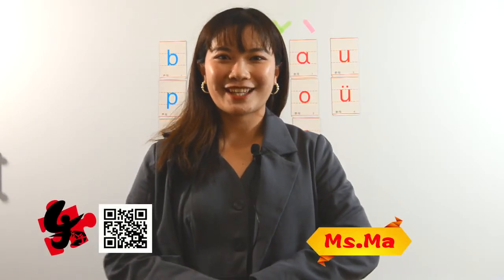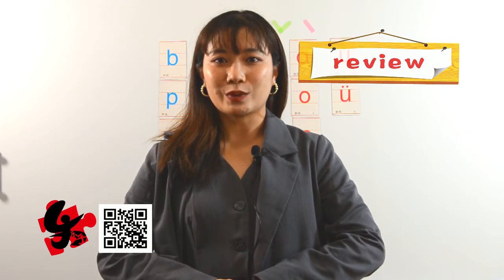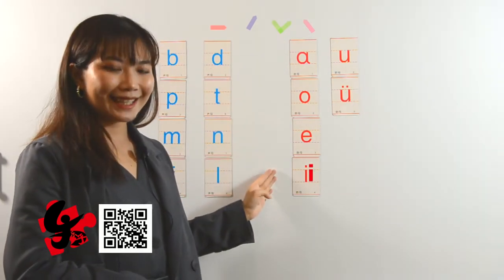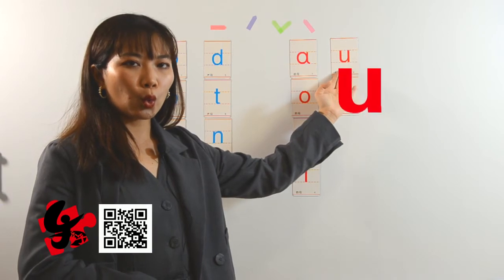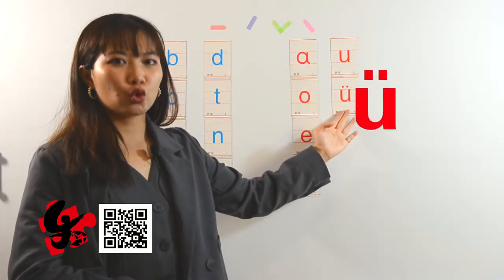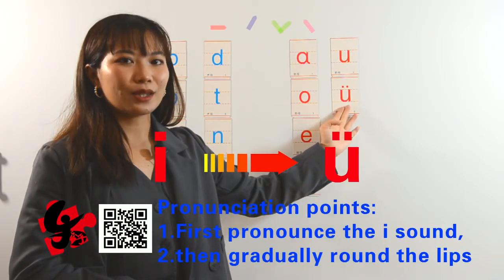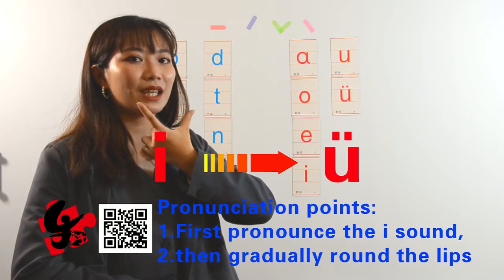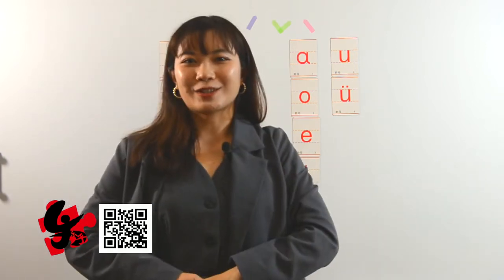Learn Pinyin with Ms.Ma course No.007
After a period of study, have you mastered the new pinyin?
In today's class, Ms.Ma will lead you to a comprehensive review and test their mastery of Pinyin through syllable dictation.
Get paper and pen ready, let's get started!